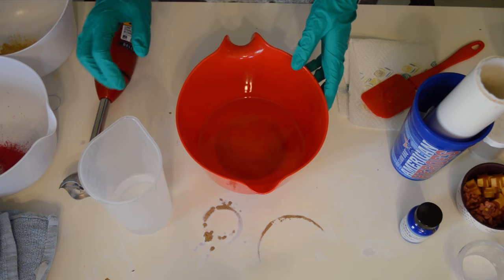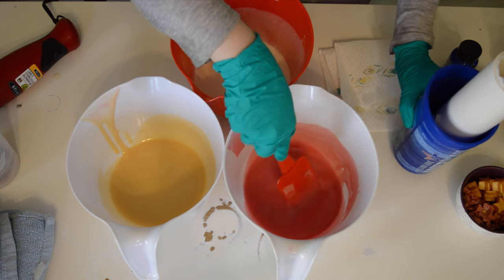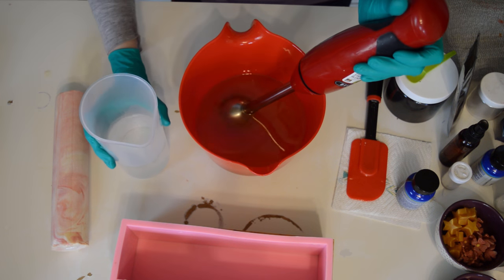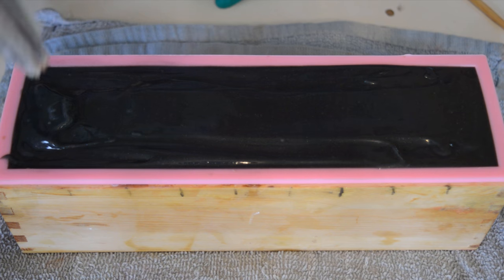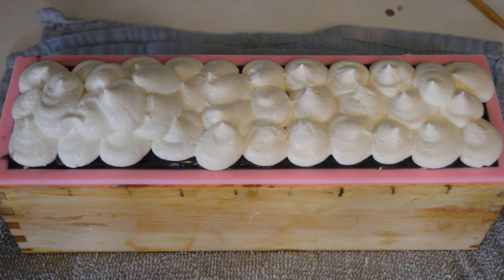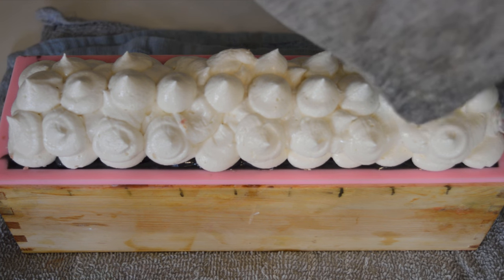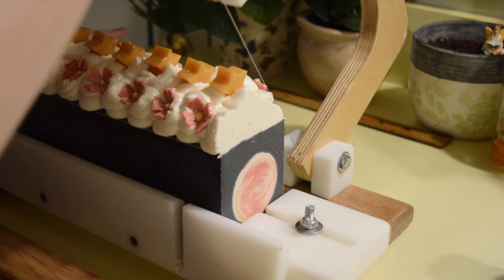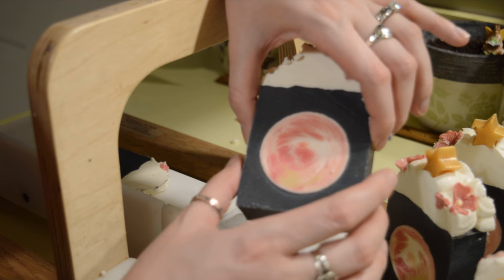Cherry Blossom Moon Embed Soap| 🌸 Gypsyfae Creations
I think I jinxed myself. Everything about this soap was perfect till I cut it. Oops. Regardless. I managed to make moons soaps in all the seasons.

And if you're new to Soapmaking, once you have a handful of batches under your belt and are brave enough, Brambleberry has some wonderful techniques and recipes.

I try my best to ALWAYS comment back! Or you can find me on

~Flower Fondant tools
~ Silicone Loaf Mold
~ Coconut Oil Gallon Bucket
~BELLA Hand Blender

- Tierrafae